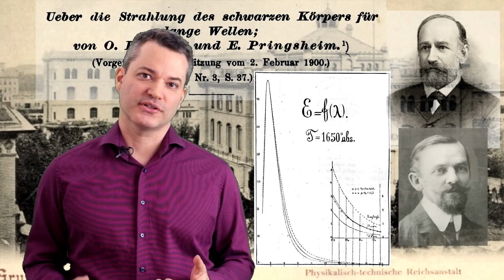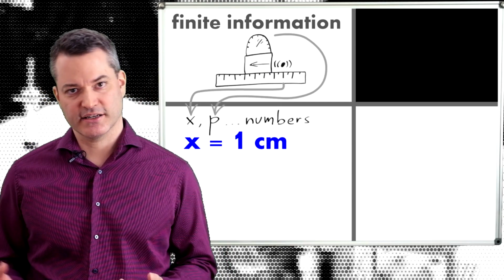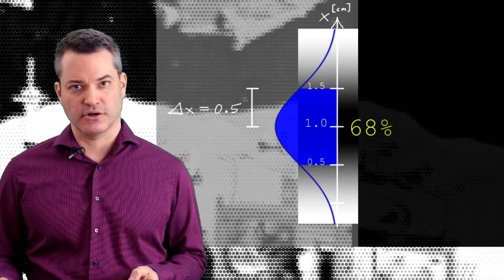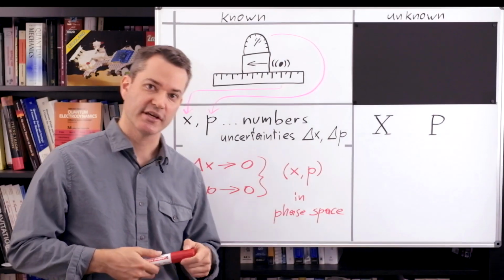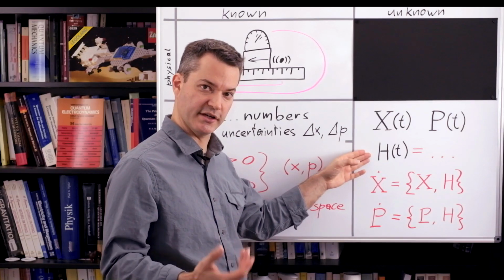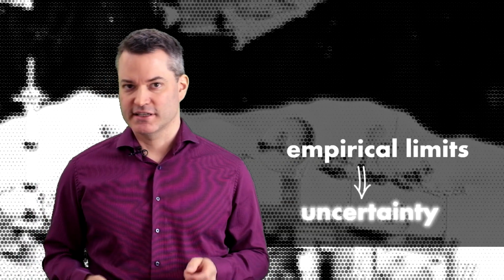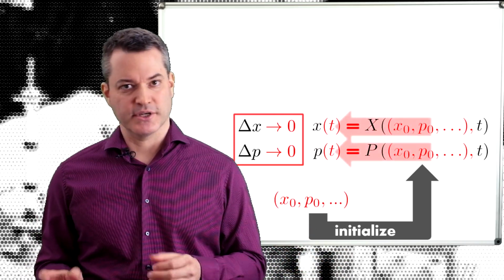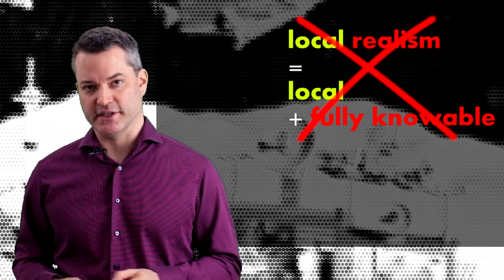Understanding quantum mechanics 2: Uncertainty and the weirdness of classical physics.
In this episode, we first explore the concepts of uncertainty and
probability as aspects of the common empirical basis of classical and quantum physics.

Then we formulate the basic assumptions of classical physics and their consequences, in particular classical determinism.

Finally, we discuss the weird but popular metaphysics suggested by (or at least compatible with) classical physics.

NOTES

Notes about the "mental process":

The "mental process" I explain in the video is a pedagogic cartoon version of a psychological adaptation, the roots of which are certainly much older and more nebulous than the formulation of classical mechanics.

The basis for this adaptation (or illusion, if you will) is the human tendency to confuse (1) the mental abstractions that our brains build in order to represent the world of our experience with (2) the world itself. Category (1) contains the "things" we think about and that are represented in our language and in our imagination. It is also the domain of mathematical objects. Making meaningful statements about category (2) is much more difficult and it is the purpose of physical theories to make such statements that are meaningful, quantitiative, and true.

While the beginnings of said "mental process" are not as obvious in reality as I make them out to be in the video (for pedagogical reasons), we can certainly say that it reached its climax with the full formulation of classical mechanics and the quantitative determinism implied by this theory. What I called the "confusion" of categories (1) and (2) in the previous paragraph is herein promoted to a quantitative identification of the physical observables from category (2) with mathematical objects from category (1).

Today we know that no such identification is compatible with experiment.